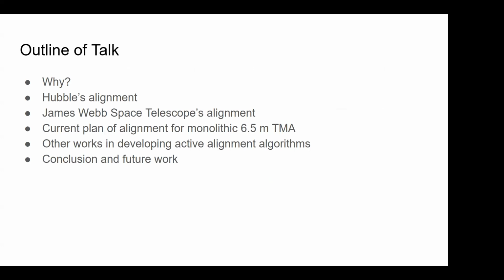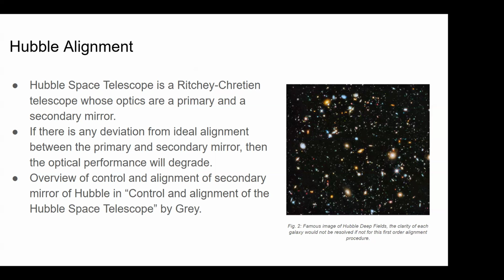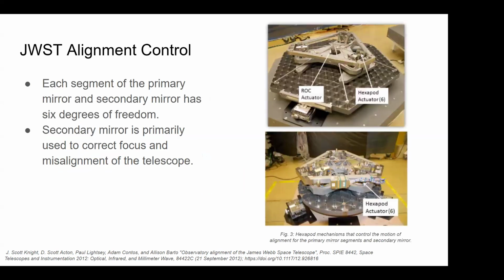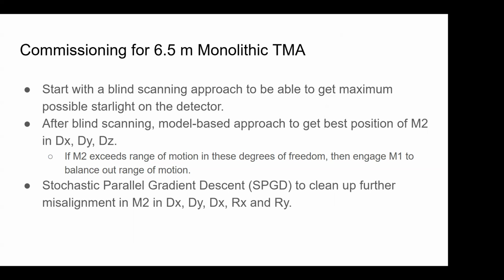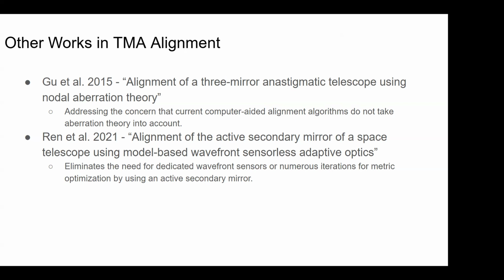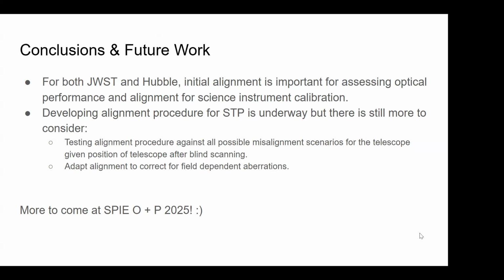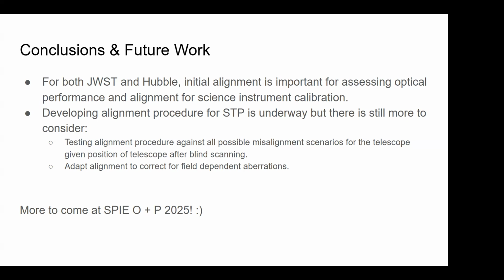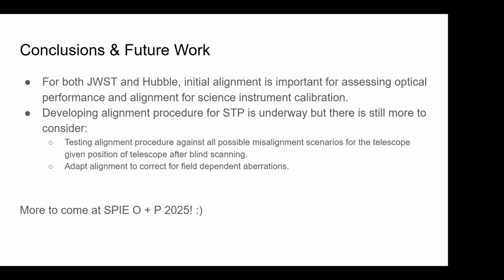HICE2025 by Solvay Blomquist ＠ Feb11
Title: Methods of Commissioning Alignment for Space-Based Telescopes

Abstract:
For a ground- or space-based observatory, once it is deployed, it is crucial to have a plan or algorithm that takes the system through initial deployment to optimal alignment. Without a methodical and tested alignment algorithm, it is impossible for a telescope to get to a point where it is possible to collect critical data about our universe. In this talk, I will present the methods of alignment for the Hubble Space Telescope and James Webb Space Telescope. Following a discussion on previous works outlining the methods and success of alignment, I will present on a commissioning plan for a 6.5 m monolithic three-mirror anastigmat (TMA) telescope design and current efforts for testing and validating this algorithm.